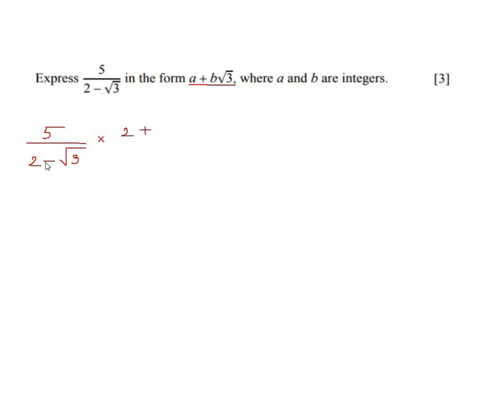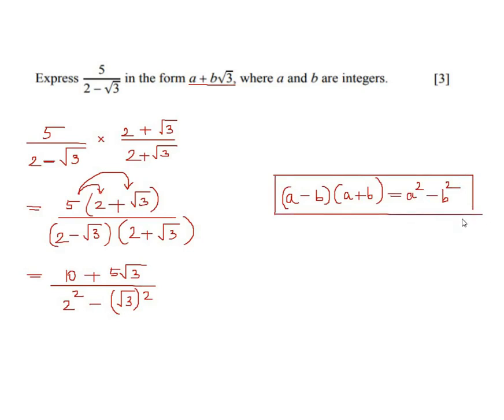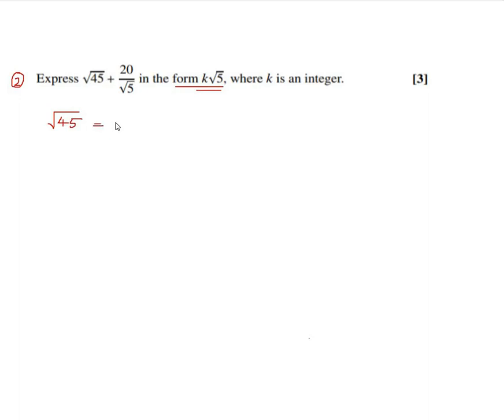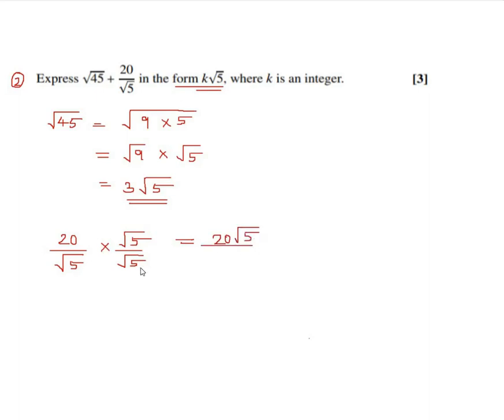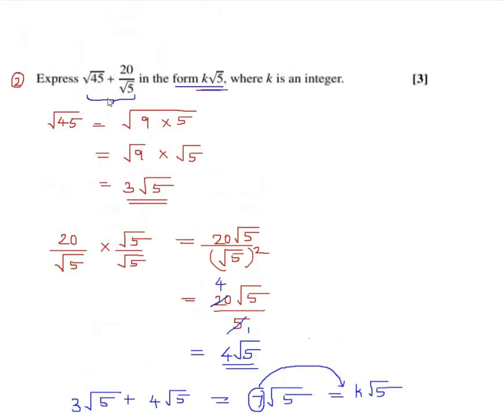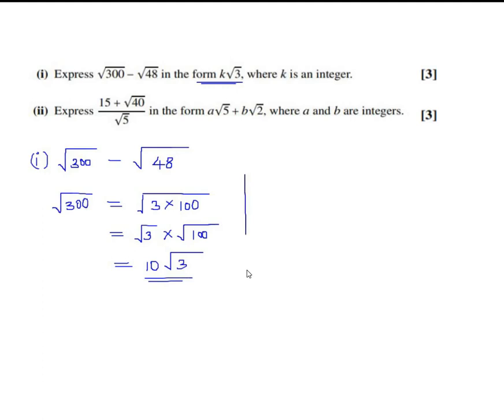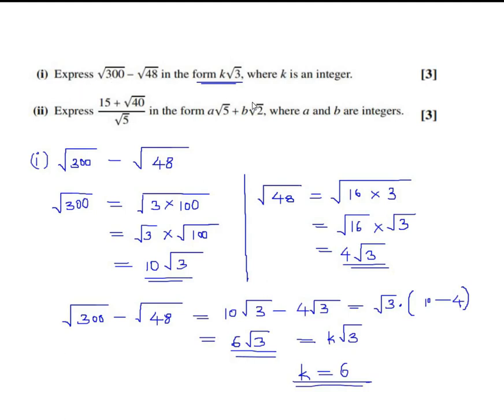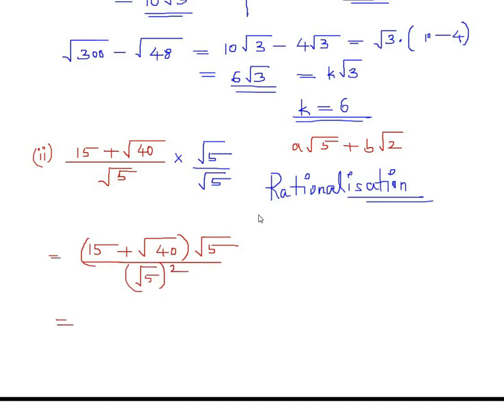Surds (Edexcel/IAL/CIE/Pure Maths/IGCSE/AQA) Exam style Questions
This video explains different examples in Surds. The most common method to solve Surds is "Rationalization". The steps are explained in detail so as to help in understanding the concepts of surds.